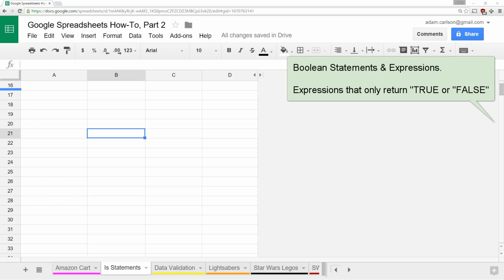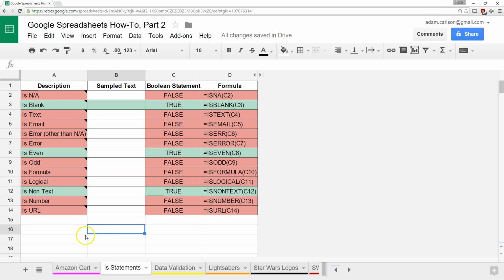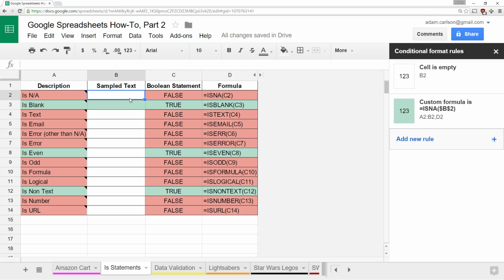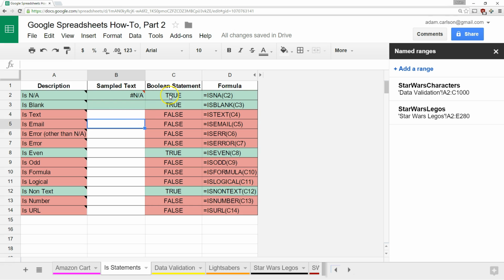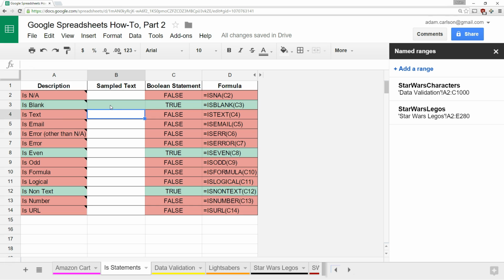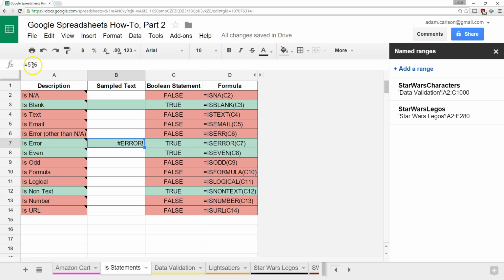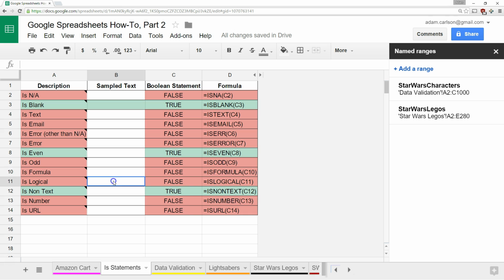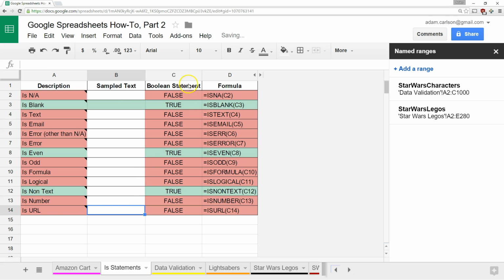"Is" Statements (Boolean Expressions)